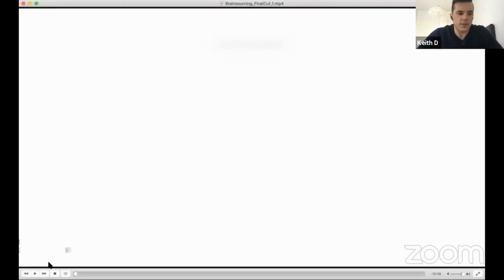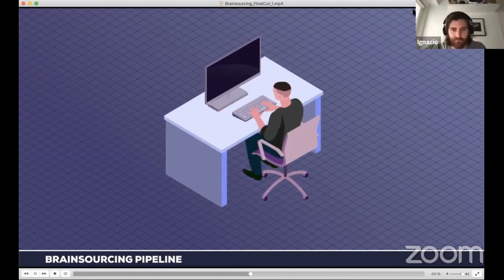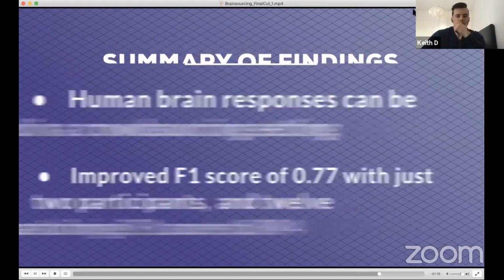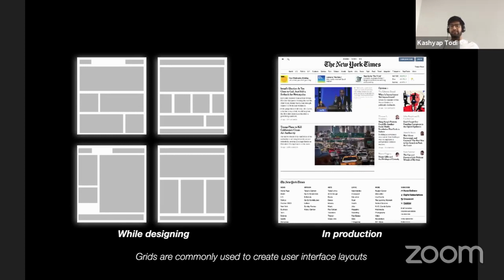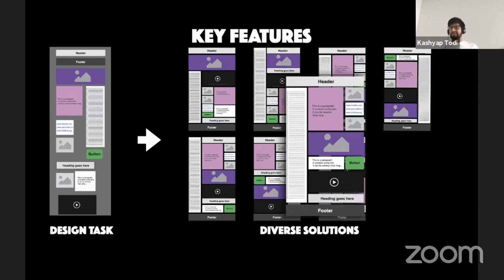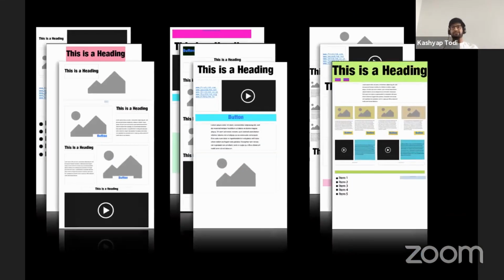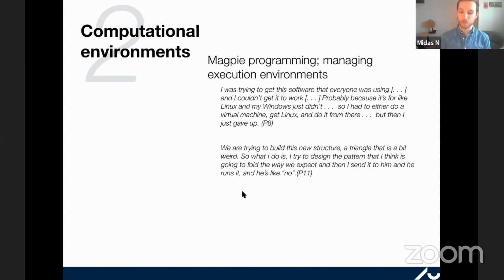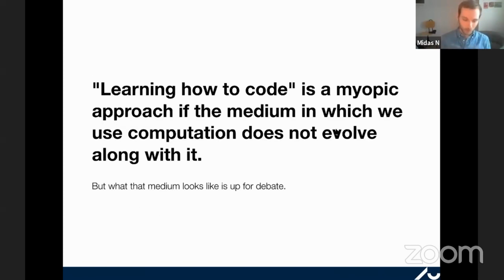Session 8 Computational materials Simo Hosio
Brainsourcing: Crowdsourcing Recognition Tasks via Collaborative Brain-Computer Interfacing
Keith M. Davis, Lauri Kangassalo, Michiel Spapé, Tuukka Ruotsalo

GRIDS: Interactive Layout Design with Integer Programming
Kashyap Todi, Niraj Ramesh Dayama, Taru Saarelainen, Antti Oulasvirta

Between Scripts and Applications: Computational Media for the Frontier of Nanoscience
Midas Nouwens, Marcel Borowski, Bjarke Fog, Clemens Nylandsted Klokmose